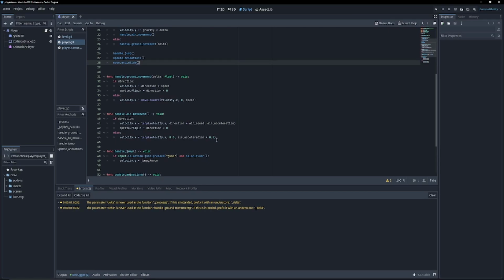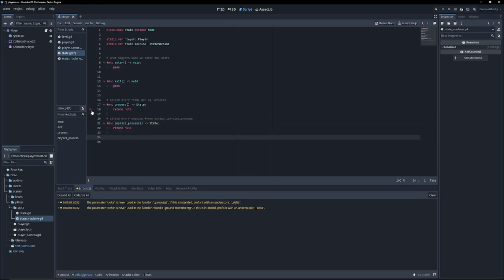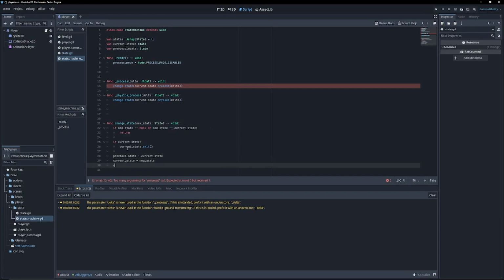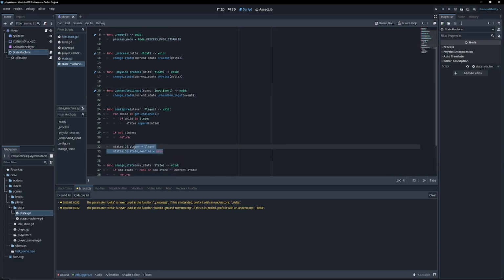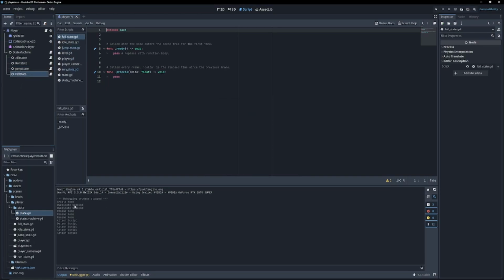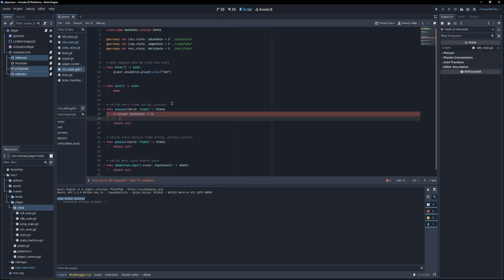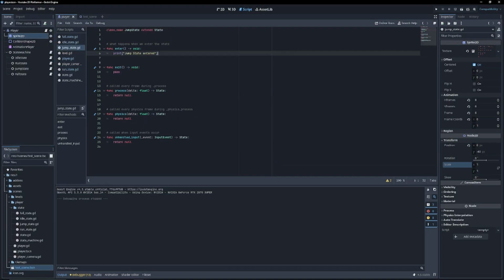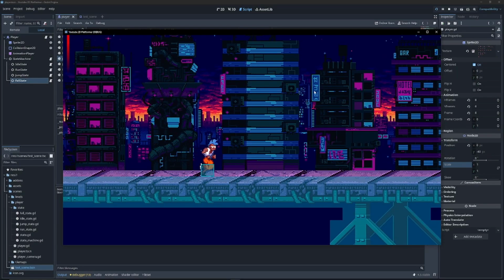2d platformer tutorial - part 5: player state machine | godot 4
in part 5 of our platformer series, we'll implement a state machine to organize our player movement and animations. this will make our code cleaner and easier to expand as we add more features.

0:00 introduction
2:01 creating base state class
8:40 implementing state machine manager
15:45 setting up initial states
20:15 idle state implementation
25:30 run state & movement
30:20 jump & fall states
33:07 outro